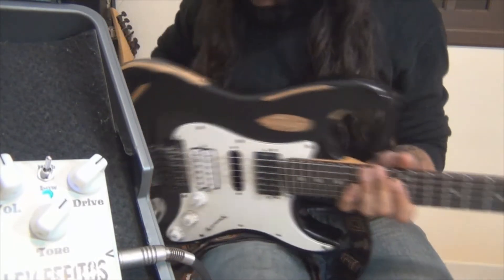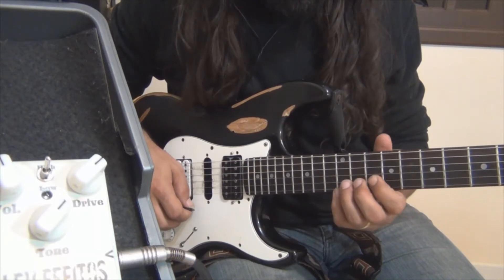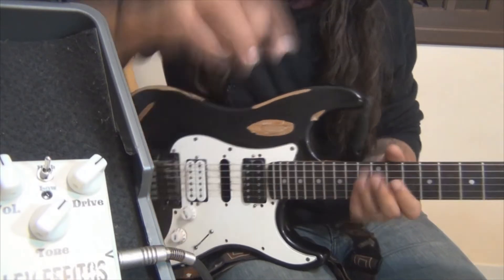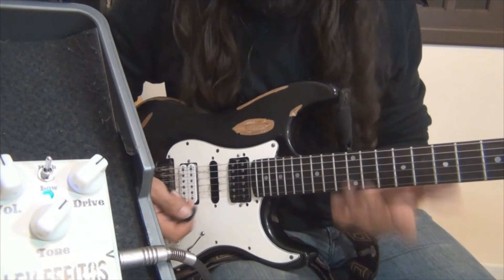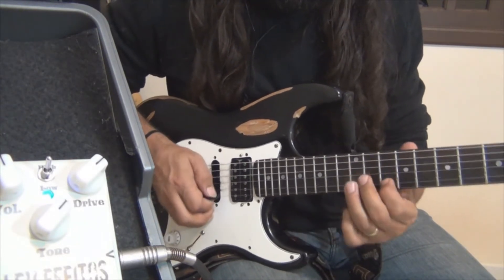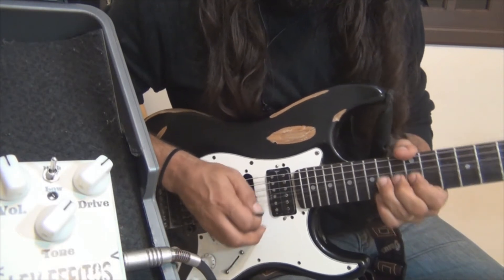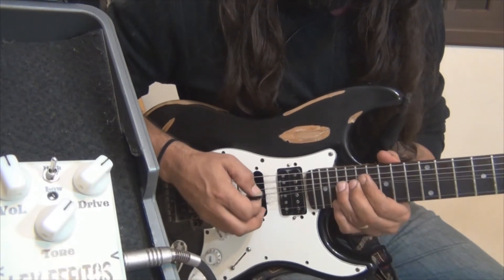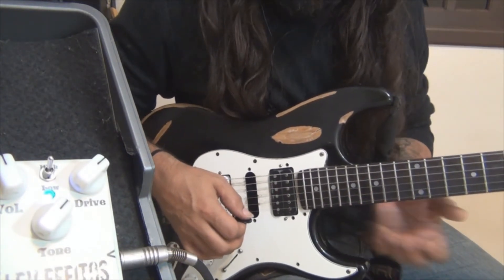solo mama i´m coming home-lesson -sidney andrade